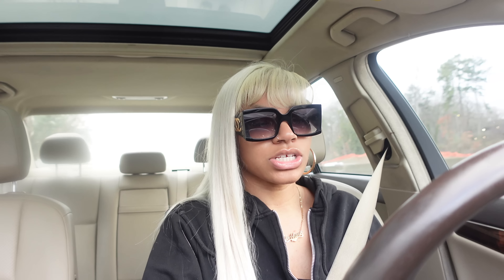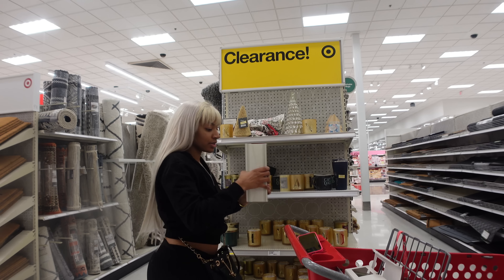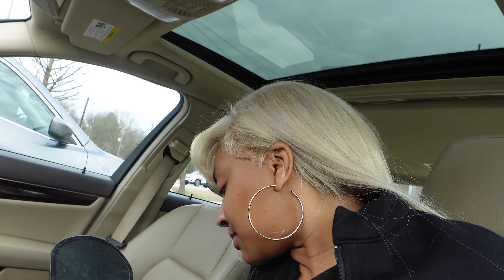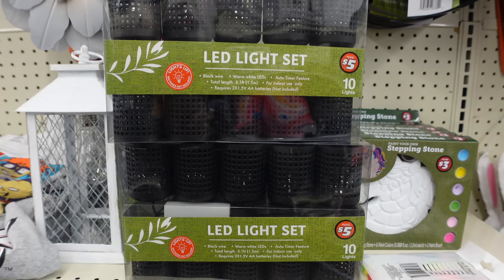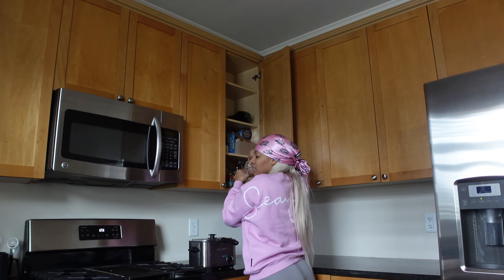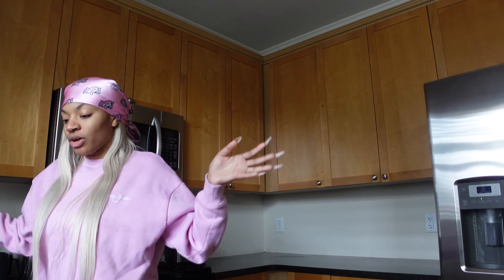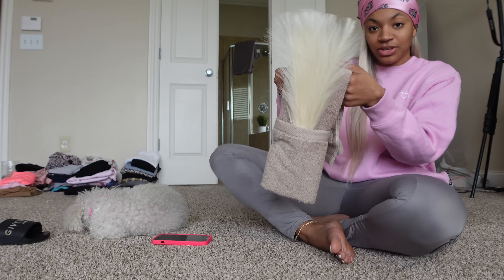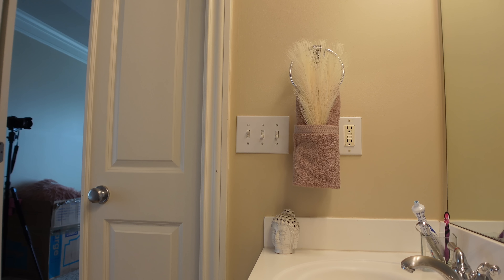LETS TALK ABOUT IT!!! +BMF SCREENING + LUXURY BATHROOM DECOR +ORGANIZING CLOSET | GLAMAZONTAY VLOGS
🖤  HEY GLAM GANG!! 🖤

TIKTOK ‣ @Glamazontay